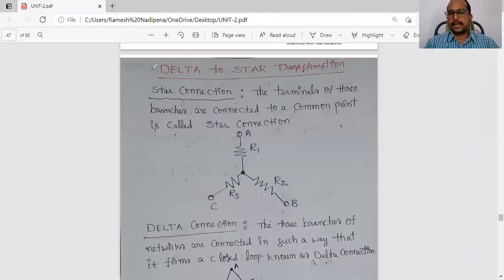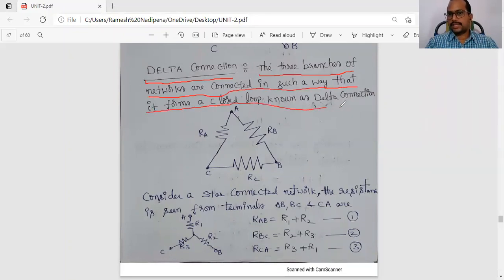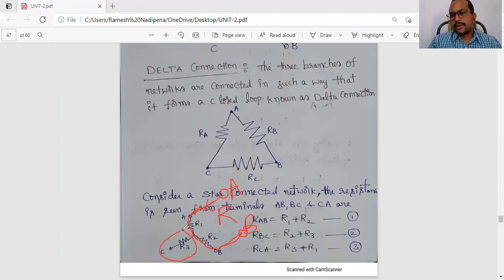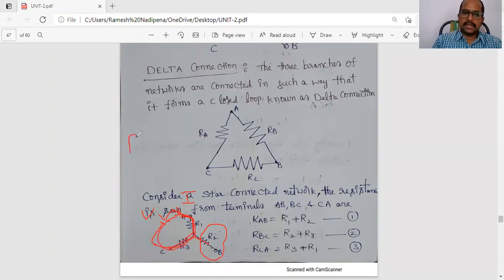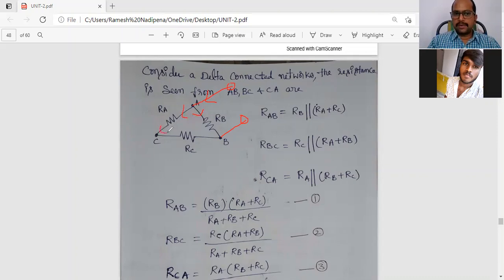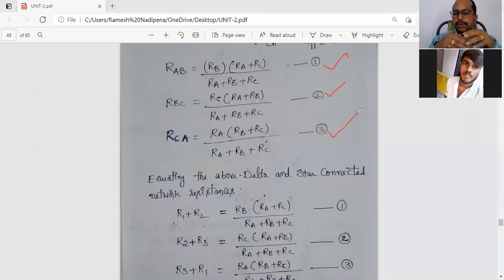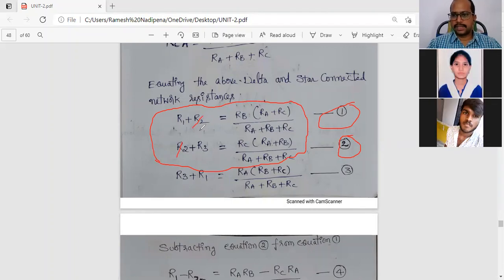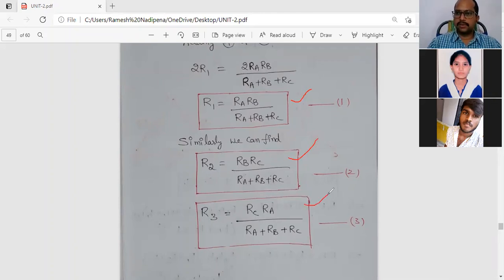Delta to Star transformation